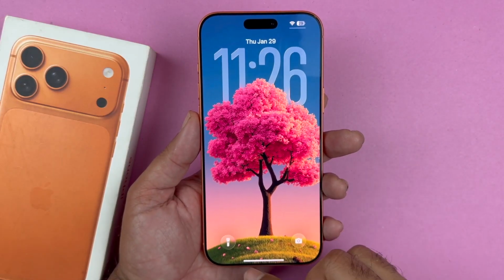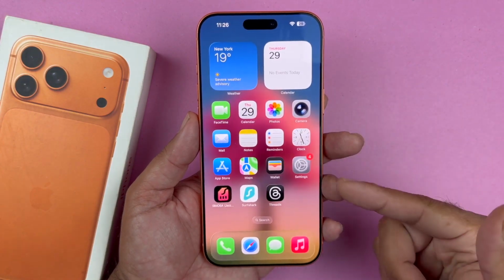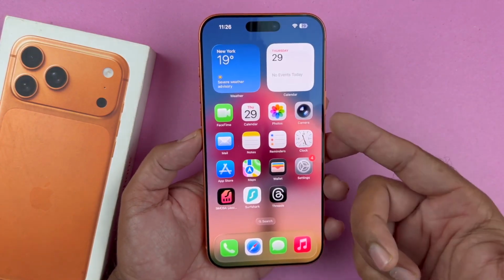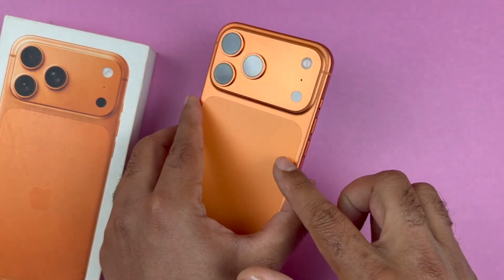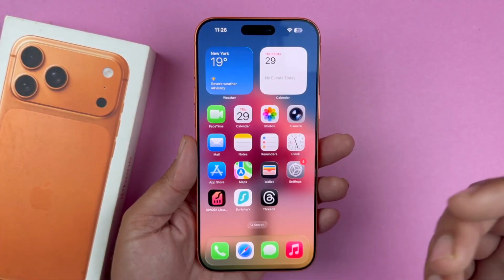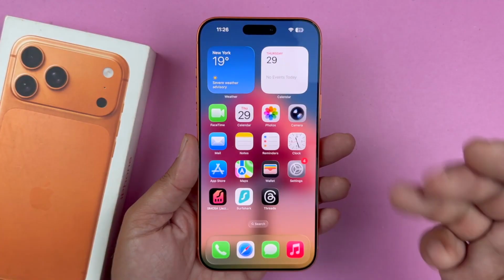iPhone 17 Pro Max: How to Adjust Ringtone Volume with Buttons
"Frustrated that your iPhone 17 Pro Max volume buttons aren't changing your ringer? Learn how to enable 'Change with Buttons' in your settings to gain full control over your ringtone and alert sounds instantly. Follow our quick step-by-step guide."